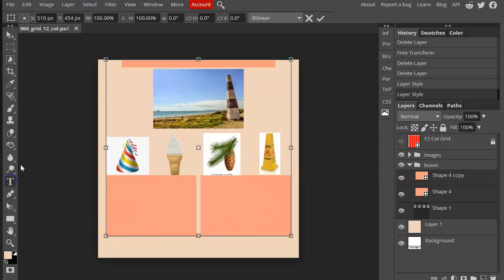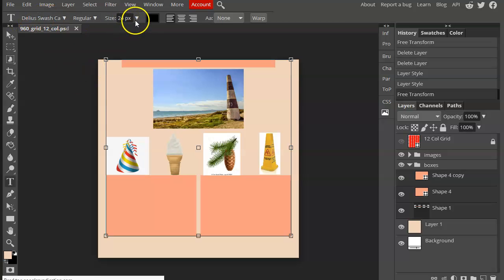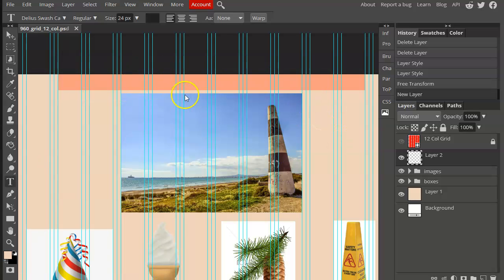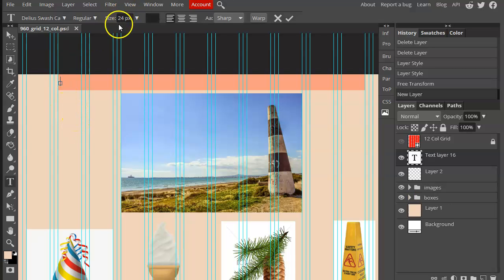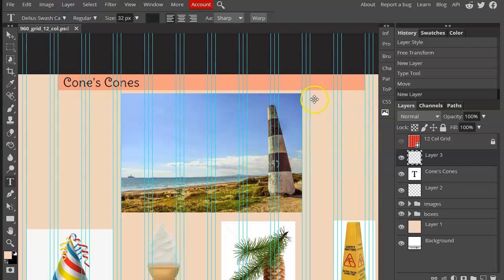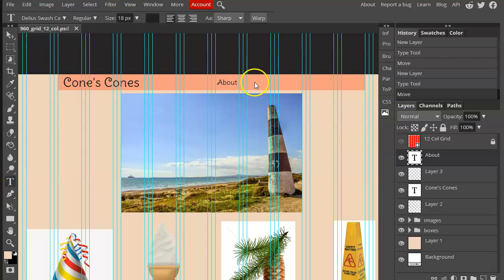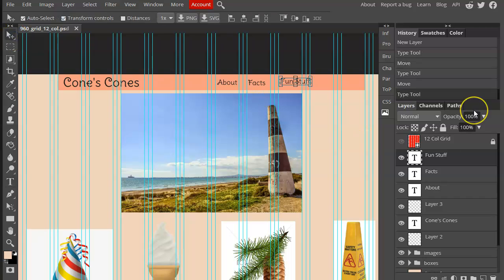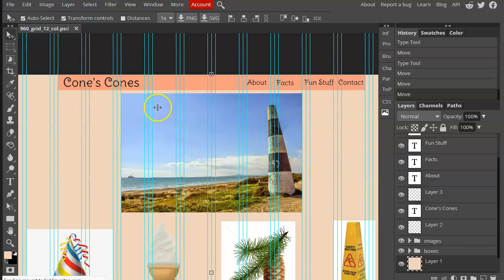Responsive Site (wireframe mockup) Lab part 07